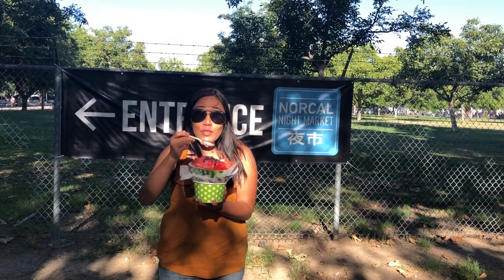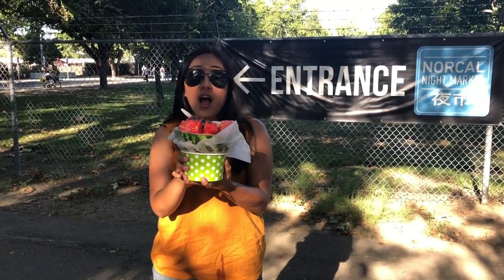Best Foods at NorCal Night Market 2019 on a Budget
I taste tested foods at the Norcal Night Market and tell you how to do it all on a budget!

Vendors Visited:
Lobsterdamus
Baby Bottle
Chilli Ribbons
I Luv Brulee
Junk Mail Musubi
Norigami